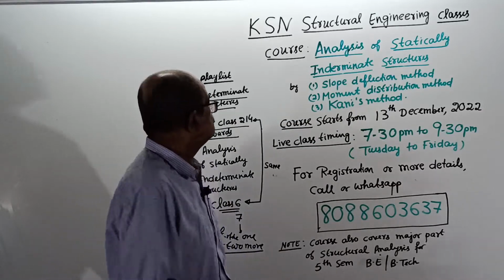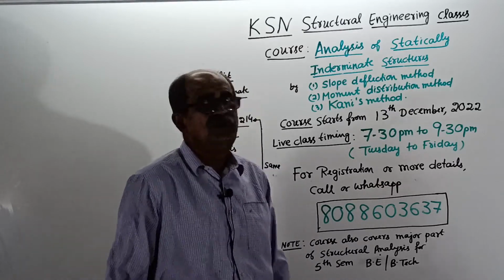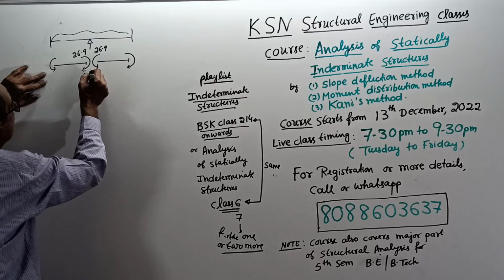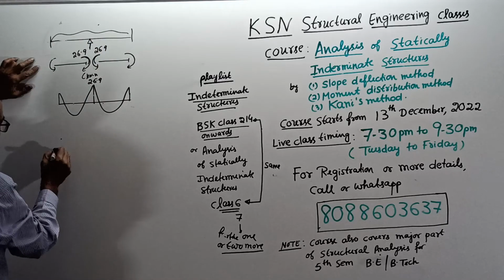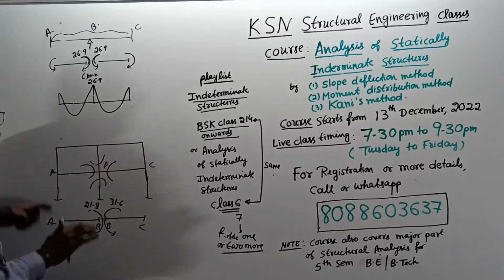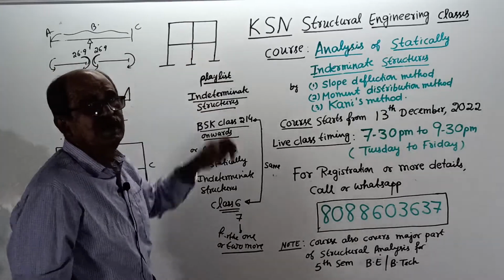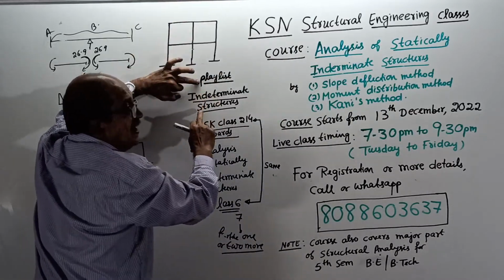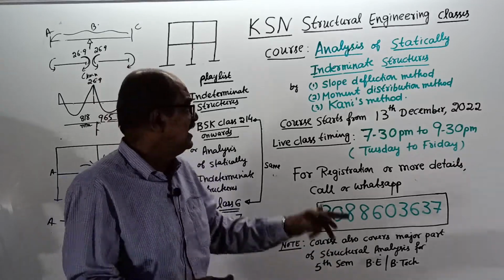Details of course: Analysis of statically inderminate structures by KSN